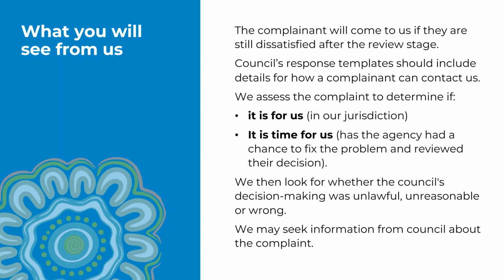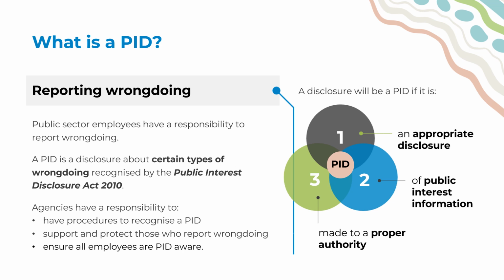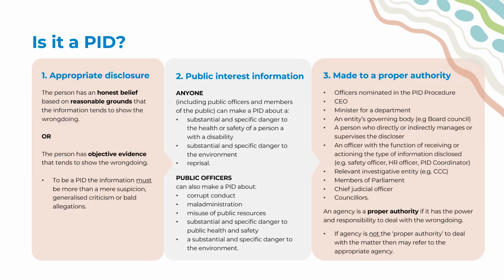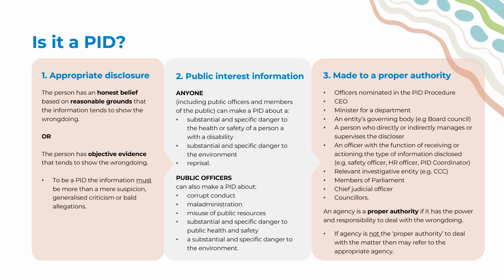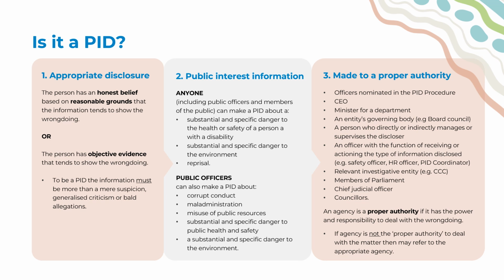Complaints and managing public interest disclosures: What councillors need to know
Information on the role of the Queensland Ombudsman, specifically managing complaints and PIDs relating to councils in Queensland.

Download a one-page overview of the pathways for managing a complaint, allegation or disclosure. This infographic was co-designed with the Crime and Corruption Commission and the Office of the Independent Assessor to provide context for councillors, mayors and employees of a council in Queensland.
[Link to infographic]